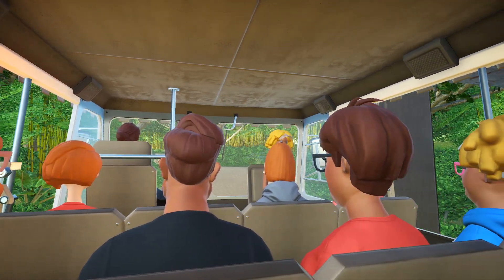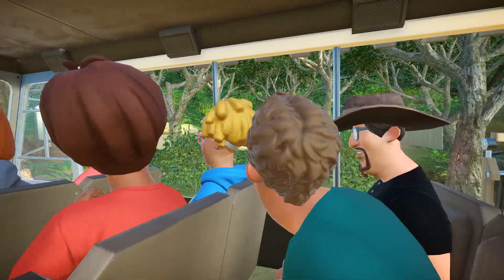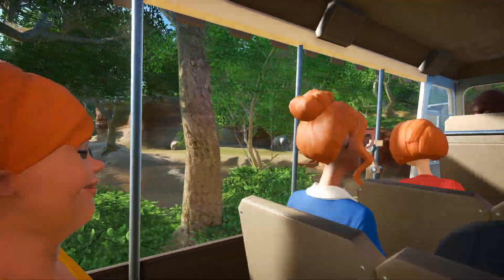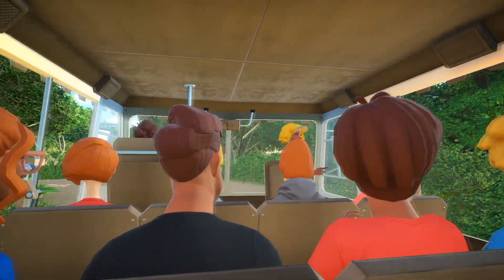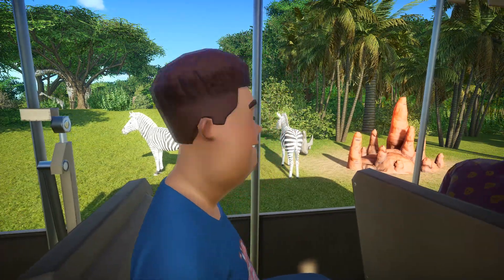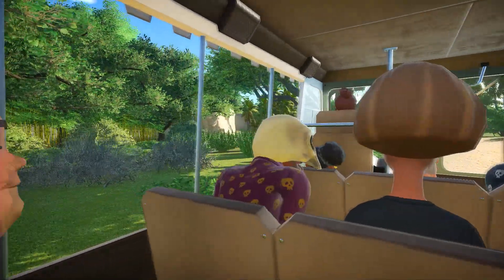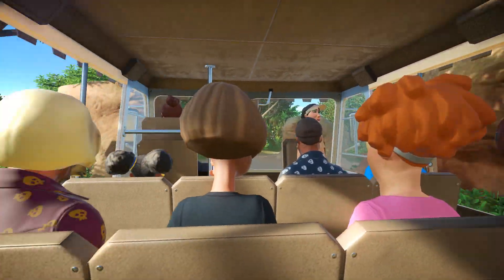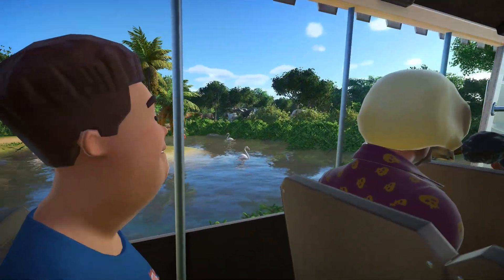Kilimanjaro Safaris | Animal Kingdom | Planet Coaster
None of what you see is intended to be 100% accurate with the real ride.